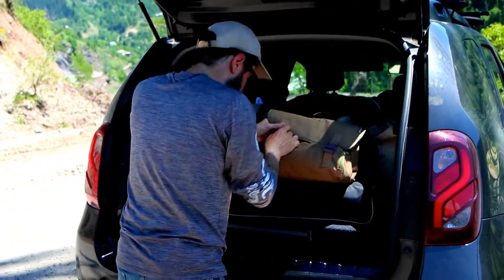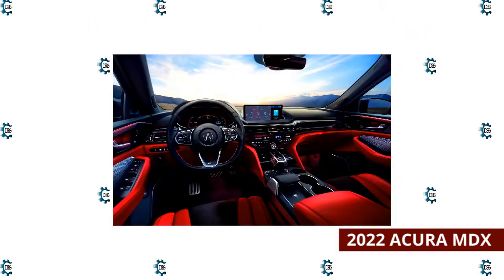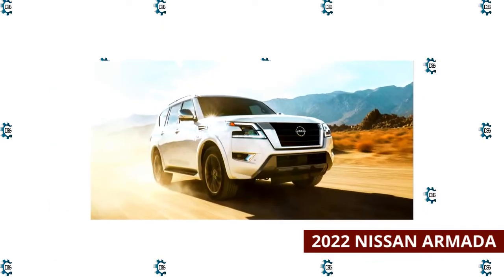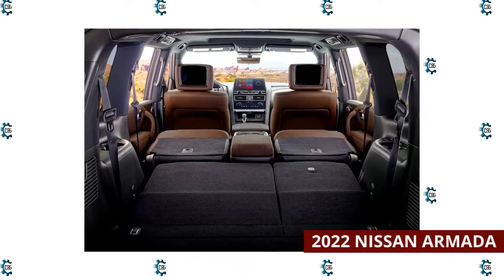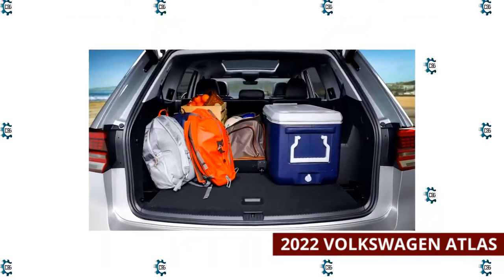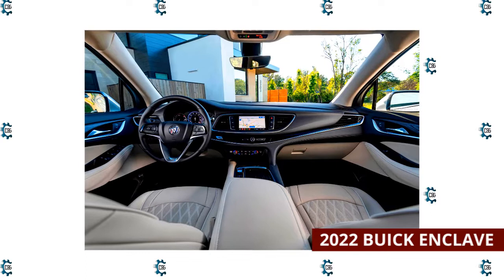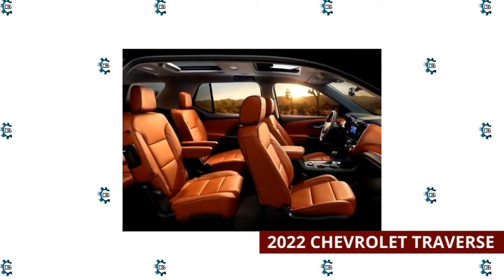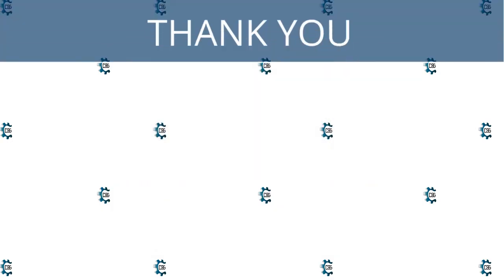SUVs With the Most Cargo Space in 2022 (Part 1)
Anyone who has ever planned a car vacation has undoubtedly thought, "How much things can I fit?" " SUVs are becoming increasingly popular as outstanding freight and people movers, and each SUV has its own set of advantages. Cargo room is one of the most important aspects that distinguishes one SUV from another, but it is not the only one; more than ever, you want to get the most bang for your buck.